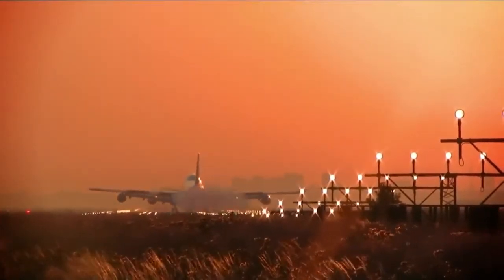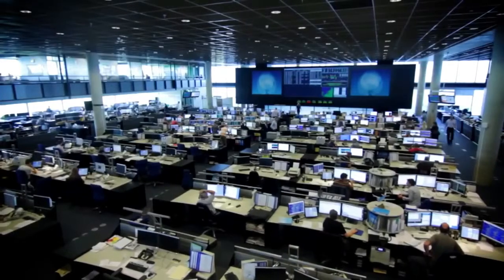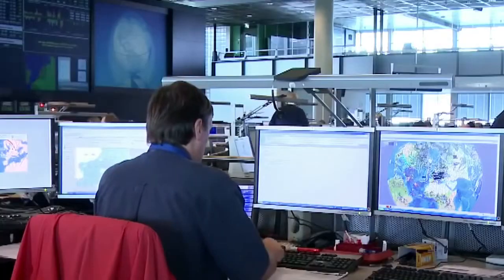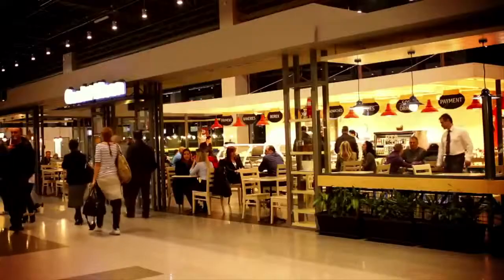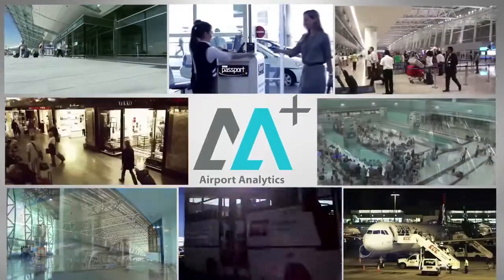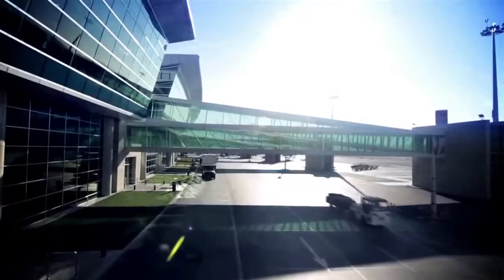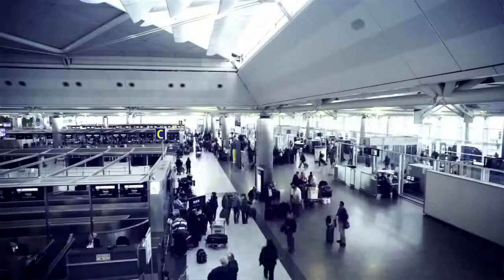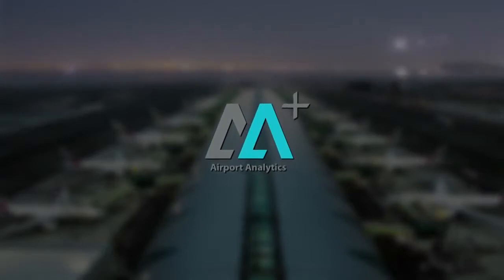Airport Analytics (AA) - GrayMatter's Product Video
GrayMatter’s Airport Analytics (AA) is a pre-built enterprise-wide solution for Airport Operators consisting of in-depth analytics for all areas of airports business by integrating data across 10+ airport systems into centralized data warehouse. Airport Analytics enables business users to do historical data analysis with role-based intuitive and insightful dashboards. Airport Analytics (AA) drives real-time data-driven actions to optimize operational performance, reduce wait time, forecast passenger and baggage flow. Airport Analytics provides what-if modeling for revenues, operations, forecasts, and so on with its high-end statistical models.